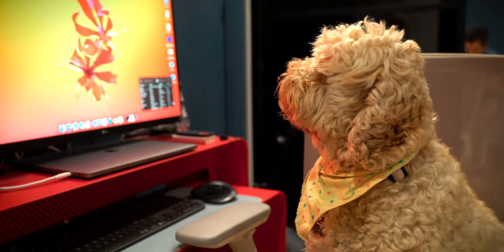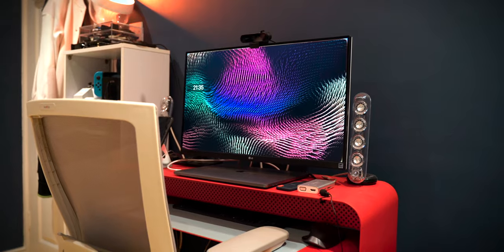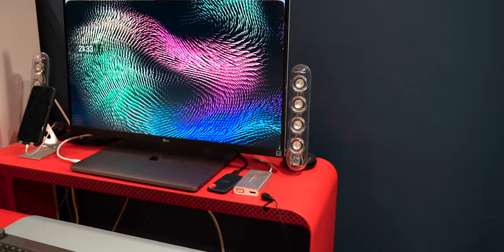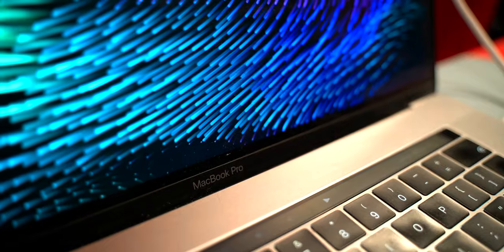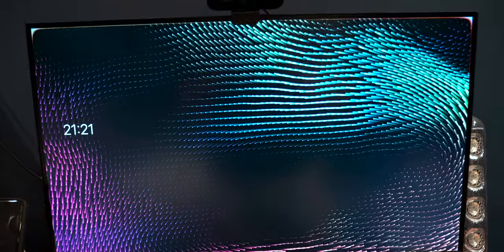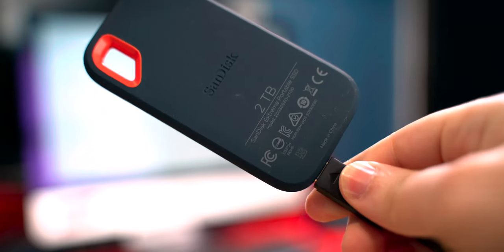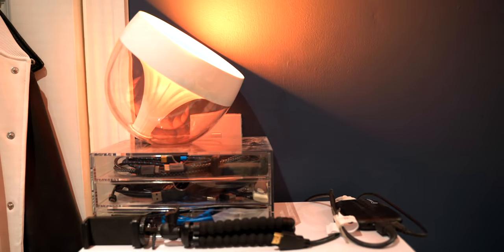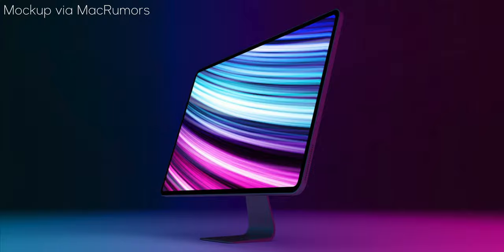2 Computers 1 Monitor Desk Setup Tour 2020 - MacBook Pro & PC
This is my 2020 Video Editing Setup Tour that I cut Films and Social content on for Clients in this working from home world. It also doubles as my Gaming Setup whenever I have the time to do so. The big thing here is that because my room isn't big I control two Computers Mac and PC from one external Monitor.

It centres around my LG 27 4K HDR Monitor connected to my 15 MacBook Pro 2018 via USB C and my HP Omen PC via Display Port. It has Harman/Kardon SoundSticks all on a Heckler Design OneLessDesk (now discontinued) and my new Sidiz T50 Operator Ergonomic Chair. Thank you so much for supporting the channel, I do really appreciate it!

Chapter Times:
00:00 Introduction
01:07 HP Omen Gaming Desktop PC
01:30 Heckler Design OneLessDesk
01:53 Sidiz T50 Operator Ergonomic Office Chair
03:01 Navy Painted Walls
03:35 LG27UK850 27 inch 4K USB-C Monitor
04:14 AmazonBasics Dual Side-by-Side Monitor Display Mounting Arm
04:47 Apple MacBook Pro Mid 2018 15 inch
05:10 Harman/Kardon SoundSticks Version 3 w/ Bluetooth
05:59 Logitech Craft Wireless Keyboard and MX Master 2S
06:27 Logitech Brio 4K Webcam
07:23 iPhone XS Max 256GB Gold
07:40 SanDisk Extreme External SSD and USB-C Hub
08:05 Xbox One S and Nintendo Switch
09:32 Philips Hue and Elgato HD60S+ Capture Card
10:03 Apple Airpods
10:23 My favourite thing about the Desk Setup
10:53 Apple Silicon Mac Desktop next?
11:49 Conclusion

Gear used:
Sony A7sII
Viltrox VX-18M Tripod

THIS VIDEO REVIEW IS INDEPENDENT AND DOES NOT CONTAIN ANY SPONSORSHIP OR PRODUCT PLACEMENT.